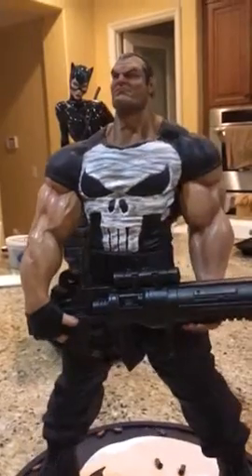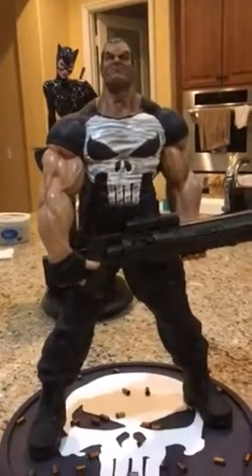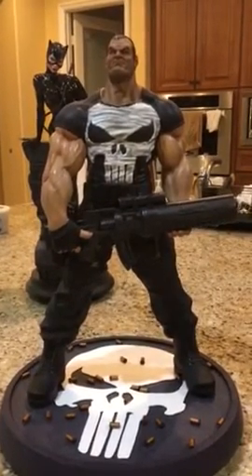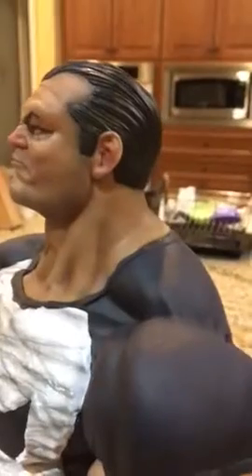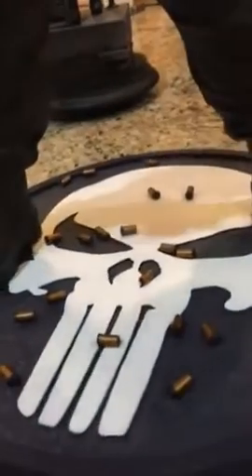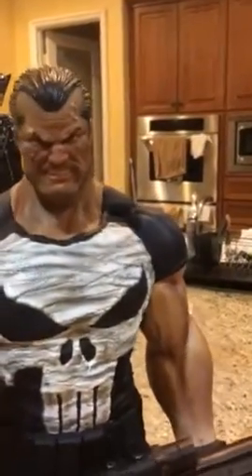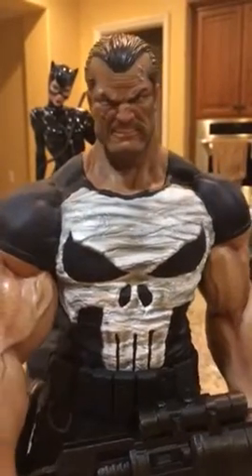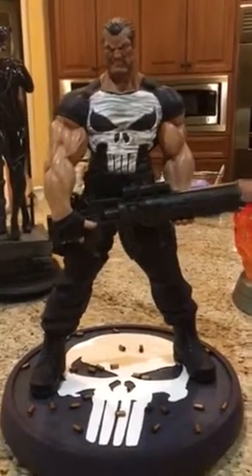Custom Punisher Statue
Custom Punisher Statue Sandro Grutter